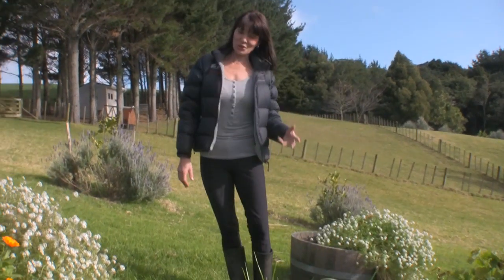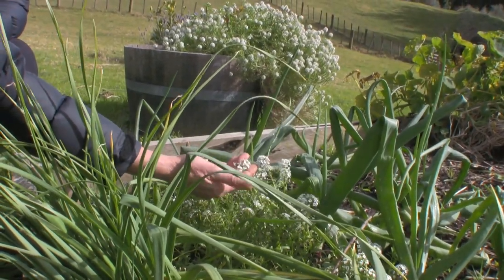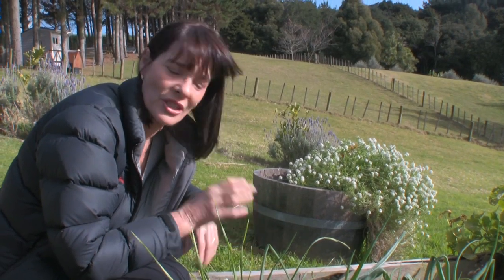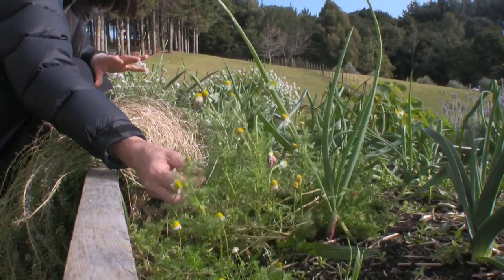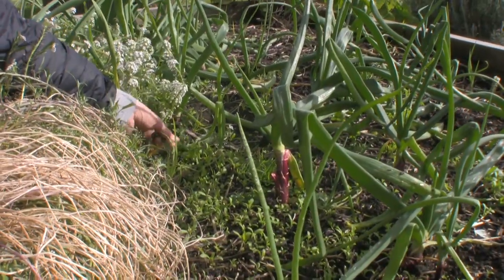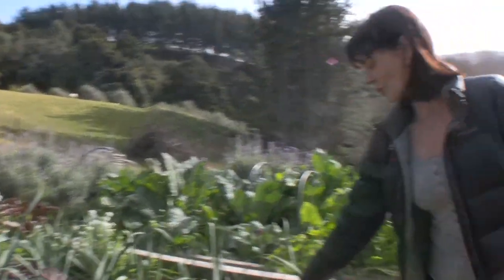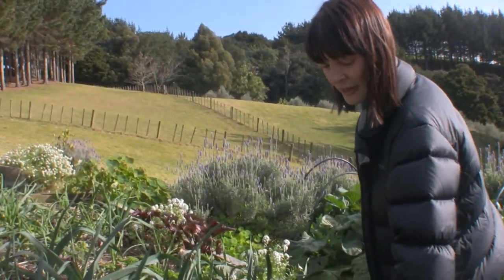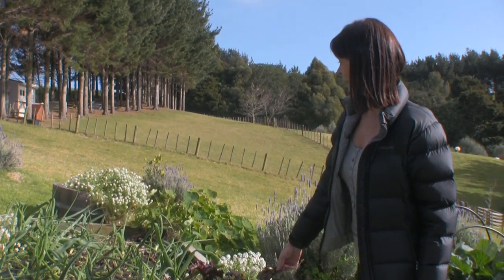Toi Toi Wines - Inspired By Nature - Frog Pond Farm - Leeks and onions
Julie's Organic Garden - Frog Pond Farm #3 Leeks & Onions 20/07
Julie discusses what we will find in her allium garden.  July 2012 New Zealand